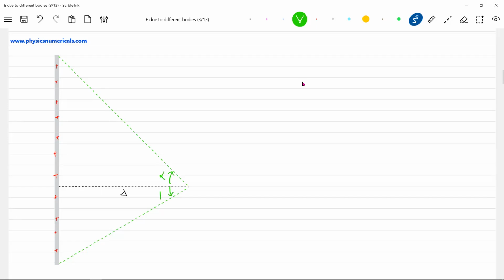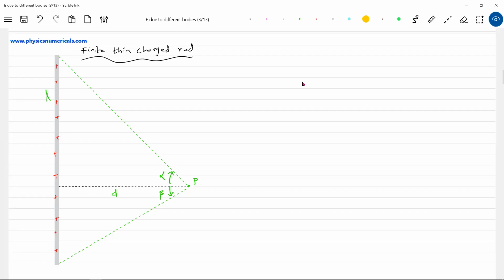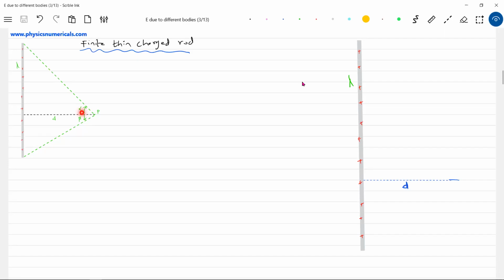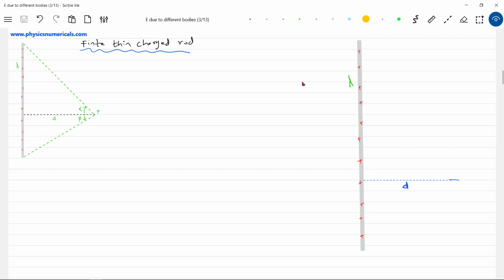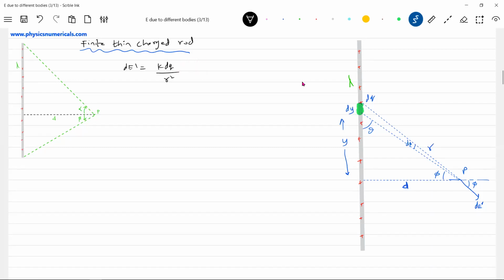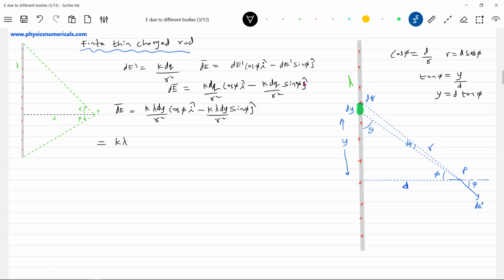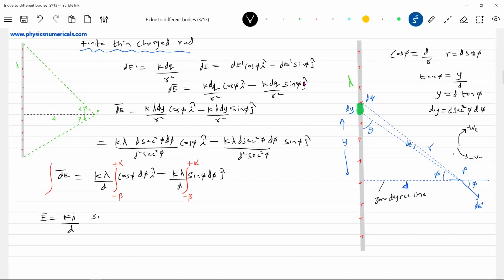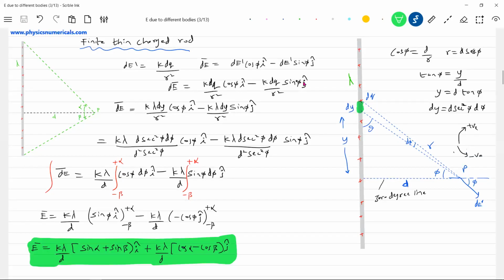2) Physics | electrostatics JEE Adv | E due to finite length charged rod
Physics | electrostatics | electric field strength class 12 | E due to finite length charged rod Thanx for watching this video😊 . Experience--20yrs ; Mentored below 100 and 1000 JEE Advanced Ranks.